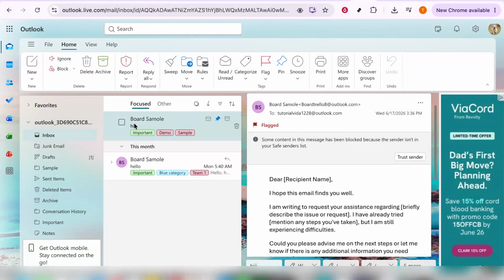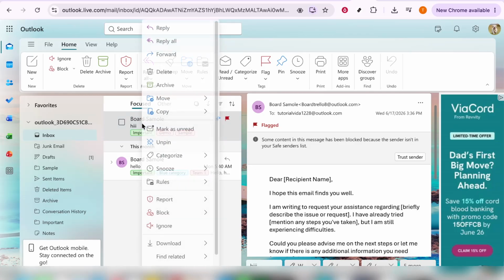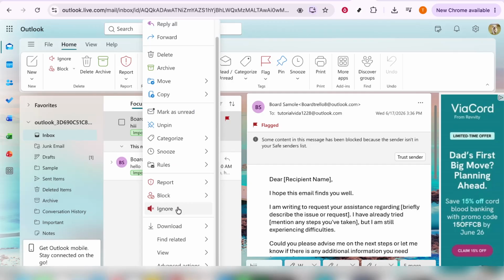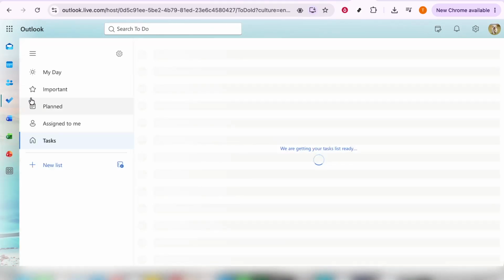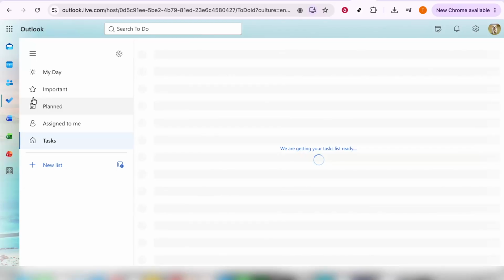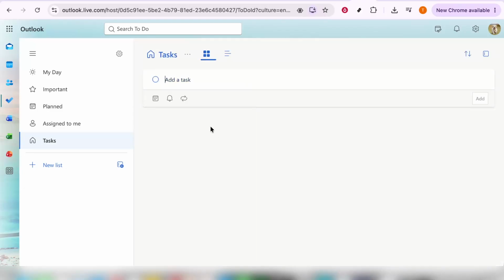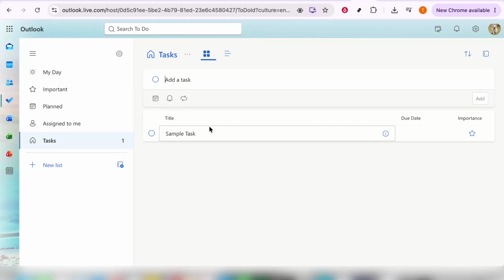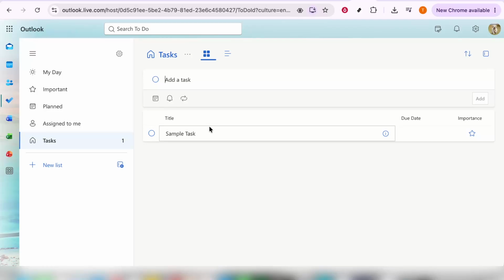How to Create Tasks in Outlook | 2026 Guide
In today’s video, I show you how to create tasks in Outlook to organize your workload, set reminders, and stay productive throughout the day.